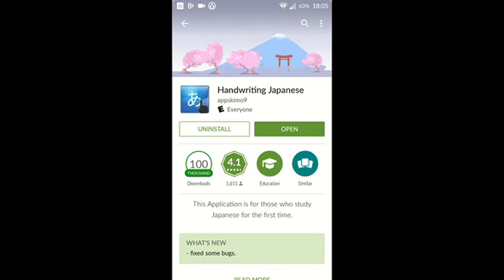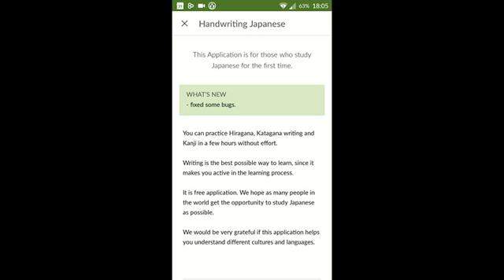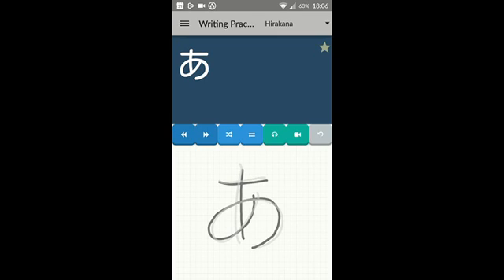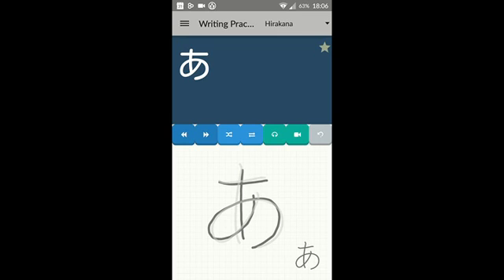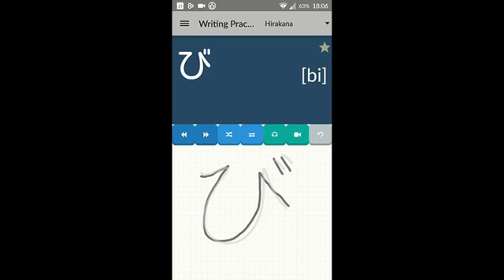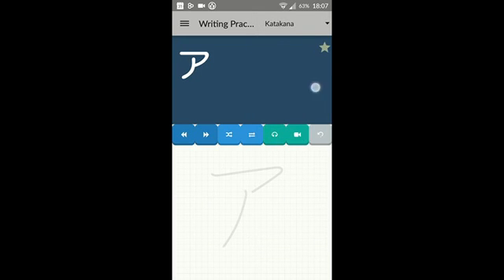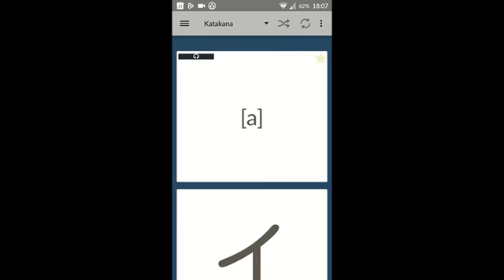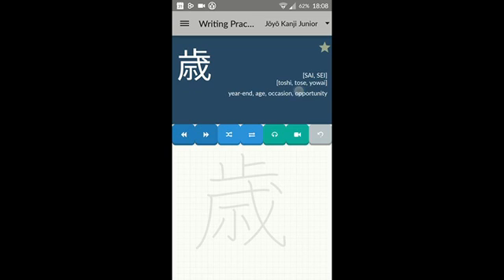Handwriting Japanese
Handwriting Japanese is an android application that helps you memorize hiragana, katakana, and kanji. In this video I will show you how this application works.